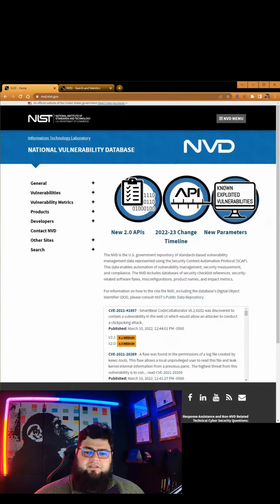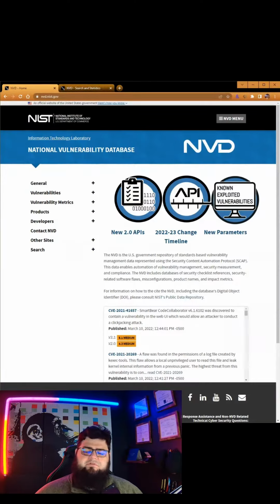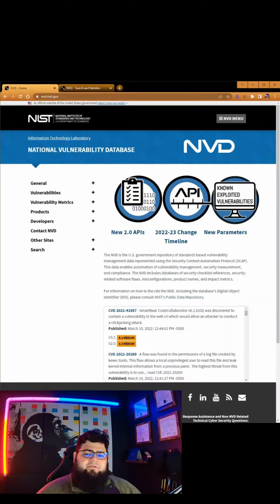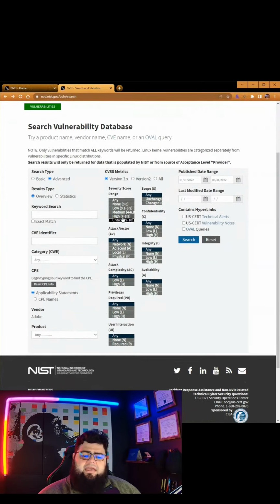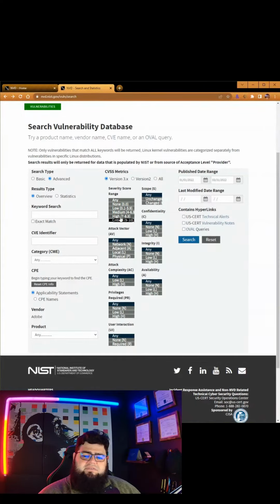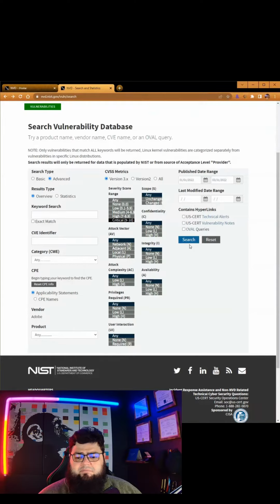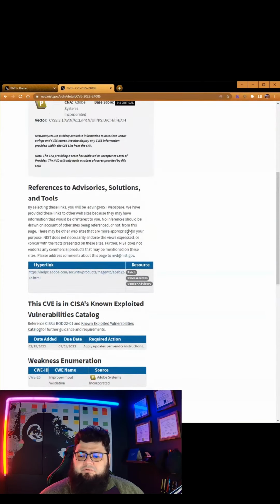Cybersecurity Awareness Month - Day 3/31 - National Vulnerability Database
Thousands of software vulnerabilities are discovered every year, and while a vulnerability scanner like Tenable can help you find the ones active in your environment, databases like the NVD can help you understand what exists in software BEFORE you deploy it (or even purchase it).